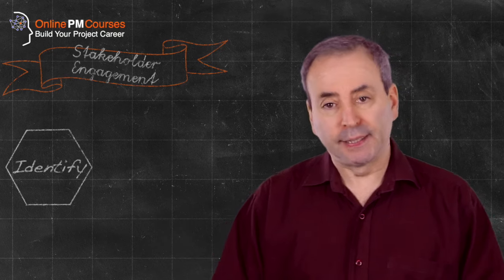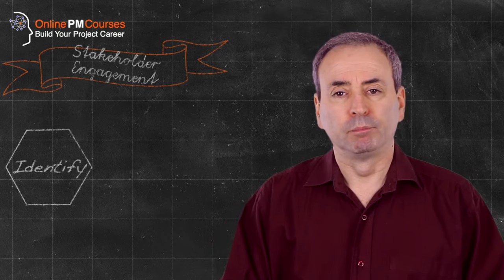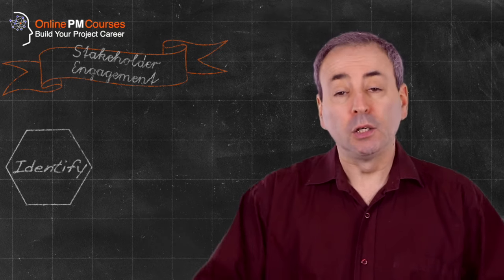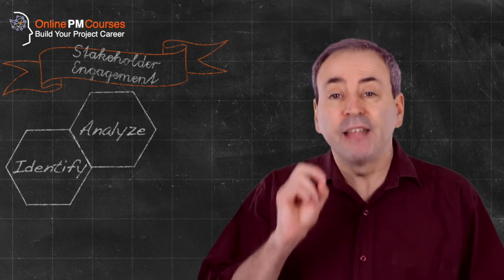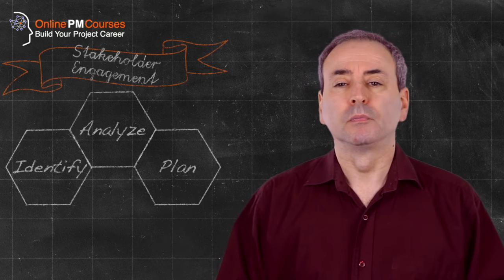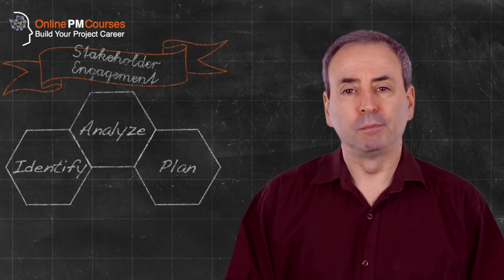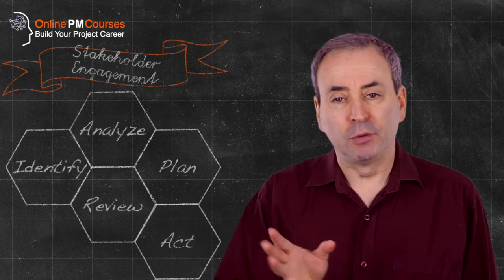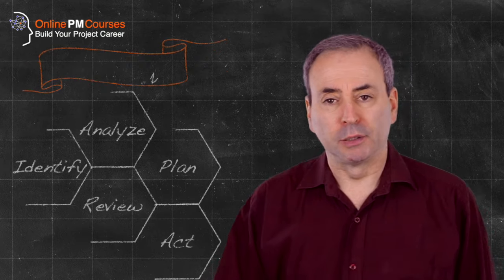What is Stakeholder Management? Project Management in Under 5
Learn all the basics of Project Management, in a structured program

Stakeholders will determine the success (or not) of your project. So you need to engage with them. Stakeholder Engagement - or more often known as Stakeholder Management - is one of the most important parts of Project Management.

So what is Stakeholder Management, exactly?

- Do You Know the Top 20 Techniques for Stakeholder Analysis?
- Good Customer Service: How to Keep Your Client and Stakeholders Happy

You may also like these other PM in Under 5 videos...

Find out about my book, The Influence Agenda, and download free resources from it,